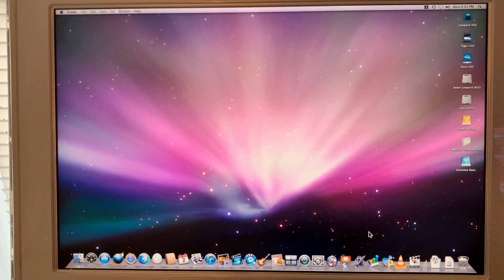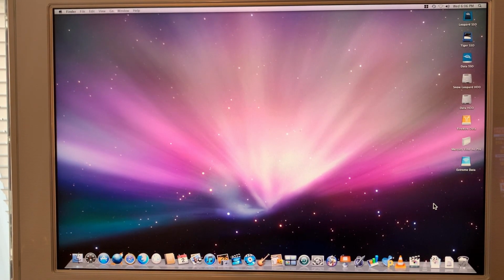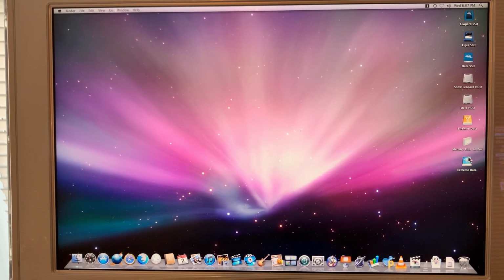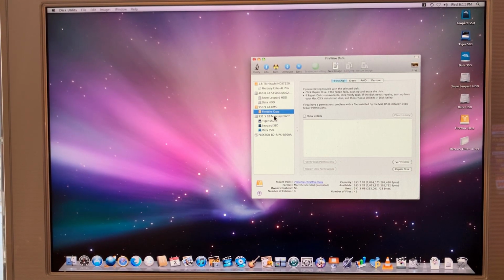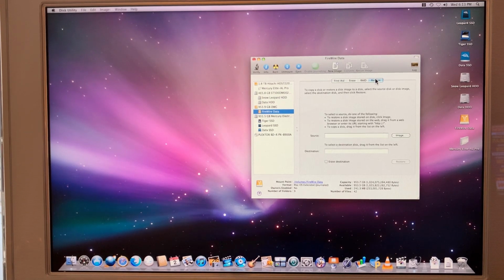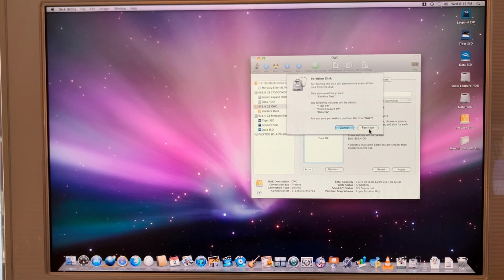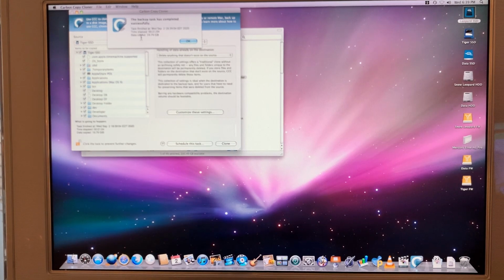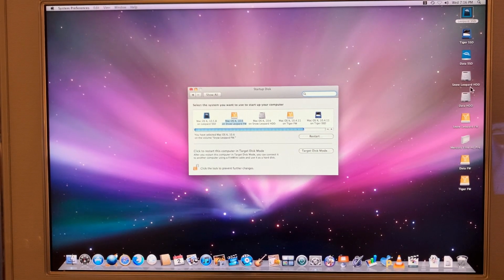Power Mac G5 Wrapup and Storage Organization!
This great machine has had some great upgrades. I reorganize the 2 1/2 terabytes of storage in this video.